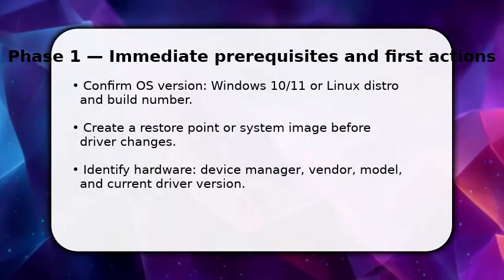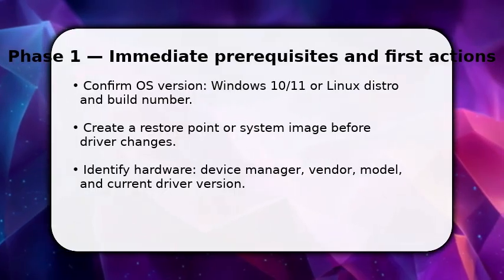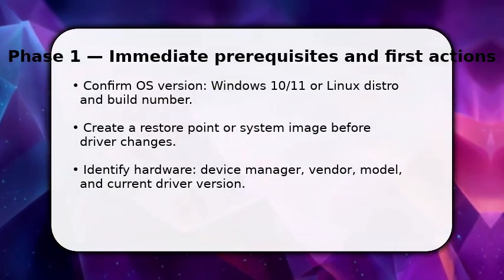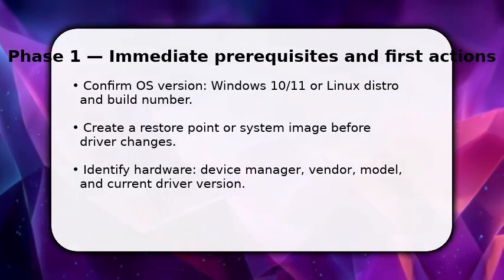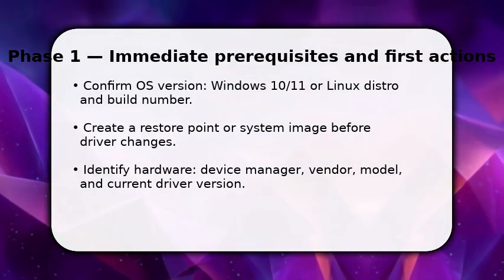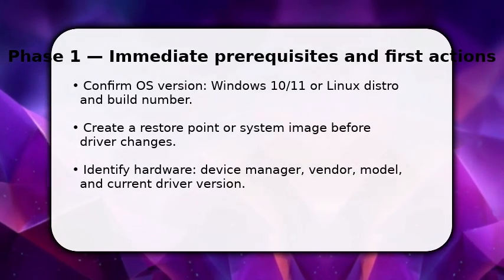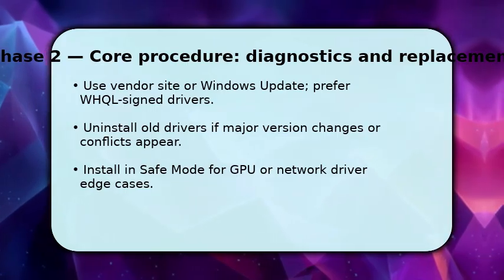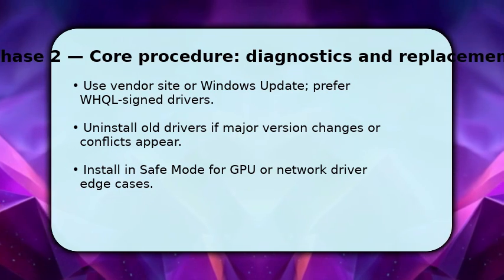How to Fix Drivers on Pc - Full Guide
How to Fix Drivers on Pc - Full Guide | 🔒 Surfshark VPN Deal — Stay private and secure. $1.99/mo + 3 Months Free ▸

Discover the essential steps to troubleshoot and repair drivers on your PC in this comprehensive guide. Learn how driver issues can affect performance, ways to identify faulty components, and detailed instructions for updating or reinstalling them.

fix pc drivers, troubleshoot computer drivers,